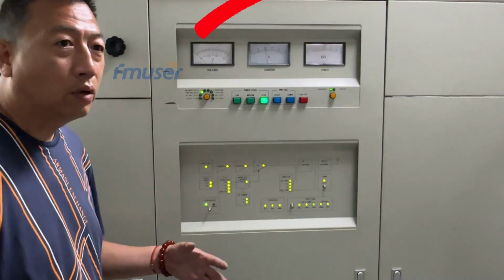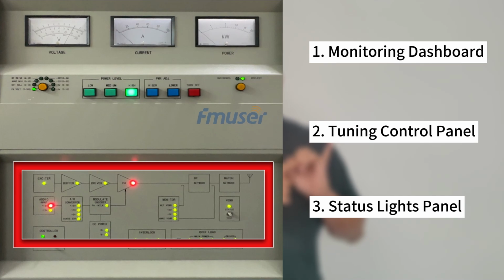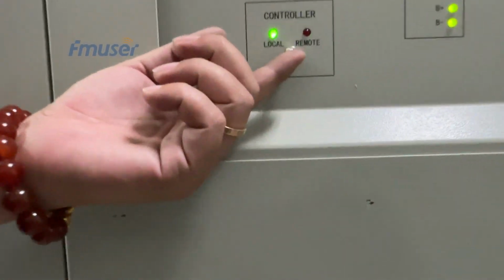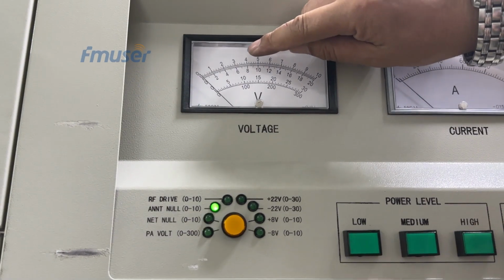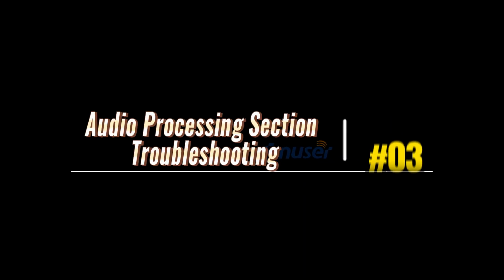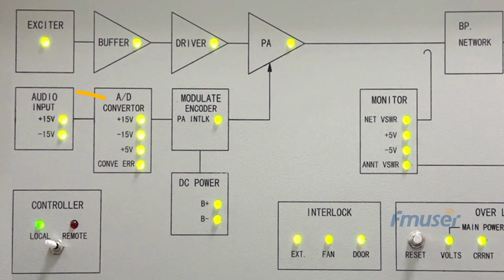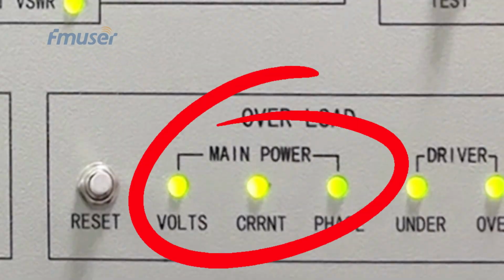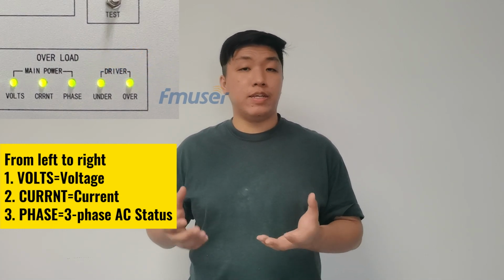How to Troubleshooting A 10kW AM Transmitter Like an Expert?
Welcome to PART 4 of our 10kW AM transmitter site construction! In today's video, I'll guide you through operating a 10kW AM transmitter step-by-step. We'll cover three key sections: Monitor, Adjustment, and Working Indicating lights. Through 8 steps, you'll understand how these functions work and how to troubleshoot common problems. Let's get started!

=-=-= TIME STAMPS =-=-=

0:00   - Project Review
0:47   - Control Panel Introduction
4:05   - Step #1 | Key Components Voltage Verification
6:00   - Step #2 | Main Modules Troubleshooting
11:02 - Step #3 | Audio Processing Section Troubleshooting
12:54 - Step #4 | Monitor Module Troubleshooting
13:52 - Step #5 | VSWR Troubleshooting
15:00 - Step #6 | Interlock Module Troubleshooting
18:20 - Step #7 | Overload Modules Troubleshooting
20:32 - Step #8 | Power-On and Voltage Check for Key Components
23:59 - Part 4 Summary

=-=-= Troubleshooting Tips =-=-=

👉 No Output Power: Check power connections, verify the amplifier's functionality, and inspect the antenna and transmission line.
👉 Low Output Power: Ensure proper modulation input, check the modulation monitor, verify power supply voltage, and inspect the cooling system.
👉 Interference or Distorted Audio: Check audio source, inspect audio processing equipment, verify audio processing circuits, and ensure secure and grounded audio input connections.
👉 Frequency Drift: Check stability of the crystal oscillator or frequency reference, inspect frequency control circuitry, verify temperature control system, and consider environmental factors.
👉 Safety Precautions: Follow manufacturer's safety guidelines, ensure proper grounding, use personal protective equipment, and consult professionals when needed.

=-=-= Main Features =-=-=

1. Highly Efficient (85% or more) and user-friendly design.
2. Advanced digital amplitude modulation technology
3. Solid-state construction, it achieves an impressive overall efficiency of 85% or more.

=-=-= Our Services =-=-=

We serves you better with:

1. Low-cost Shipping for Whatever & Whenever
2. A Number of Products In-Stock & Fast Delivery
3. Various Custom Options for AM transmitters: Custom Frequency band, Custom Transmitter Output Power, Custom Input Voltage Levels, and more.
4. On-site installation services: Site Surveys and Planning, Training and Knowledge Transfer, Equipment Replacement/Upgrades/Expansion, Emergency Support and Maintenance, and more.
5. System Design & Installation: Antenna Mast tower,  AM Tuning Unit (ATU), AM transmission line, AM transmitter, Cable & Accessories, and more.
6. System Integration: Upgrades & Expansion, Remote Monitoring and Control, Regulatory Compliance Assistance, and more

We provide all kinds of equipment needed to build up a high power AM broadcast station, Include but Not Limited to:

1. Custom AM Transmitters up to 200kW or more:
2. Custom AM Tuning Unit (AM antenna tuner or ATU) up to 200kW or more:

Welcome to FMUSER Broadcast - One of the best FM broadcast equipment manufacturers & IPTV solution suppliers, as a dedicated content creator who makes radio broadcasting more accessible for radio starters via product reviews, tutorials, guides, how-to videos, and more.